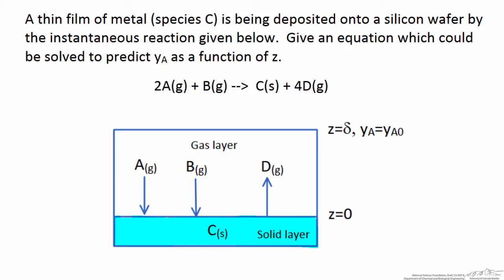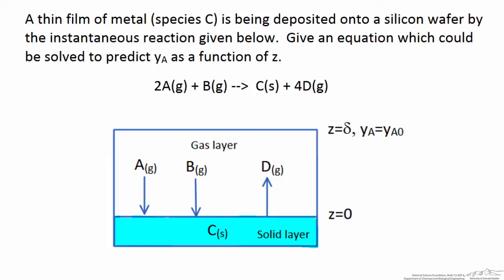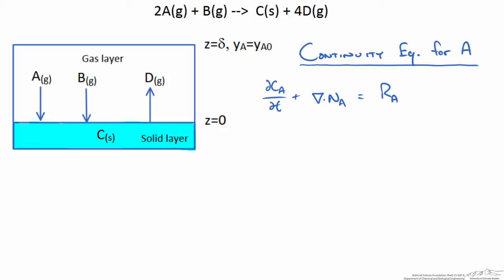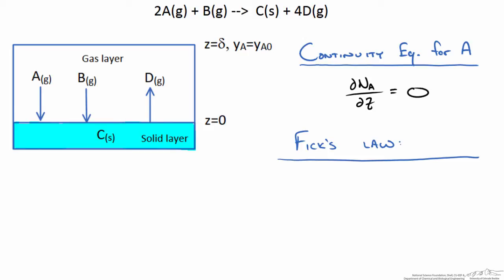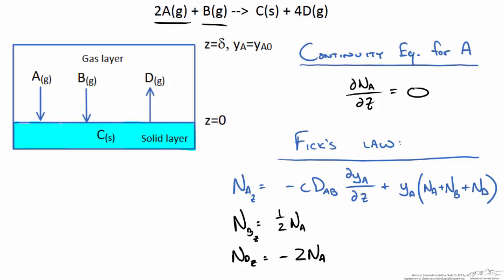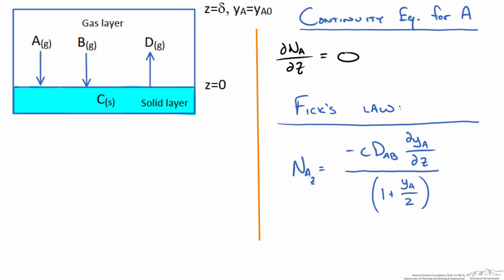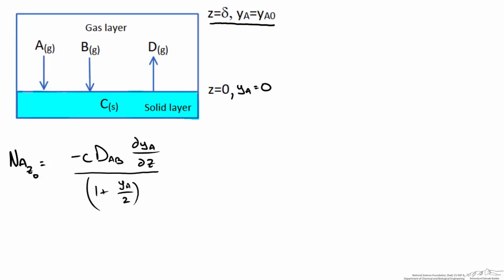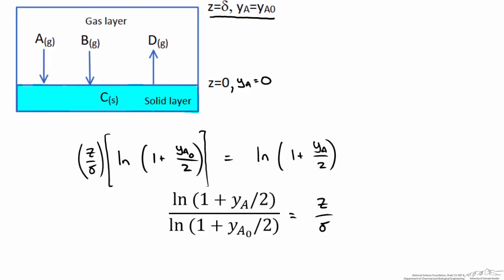Mass Transfer Setup to Reactive Surface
Determines the concentration of a species with respect to position for flux to a reactive surface. Made by faculty at the University of Colorado Boulder, Department of Chemical & Biological Engineering. Reviewed by faculty from other academic institutions.